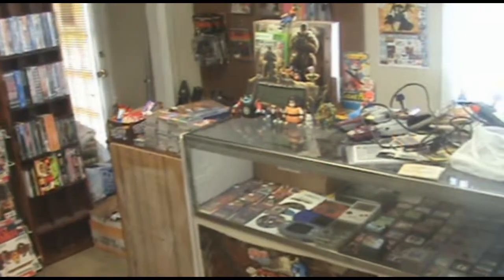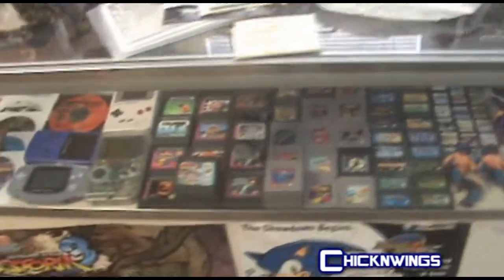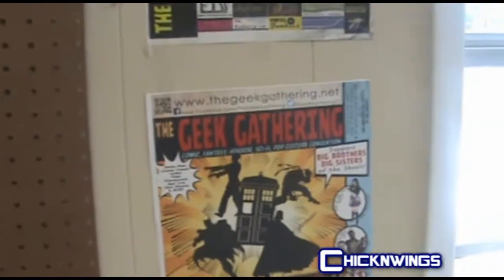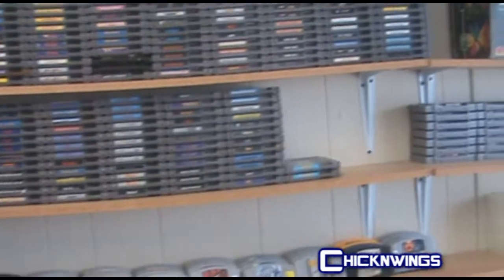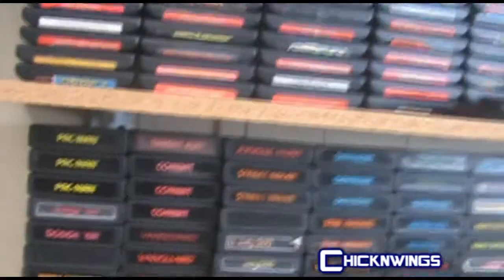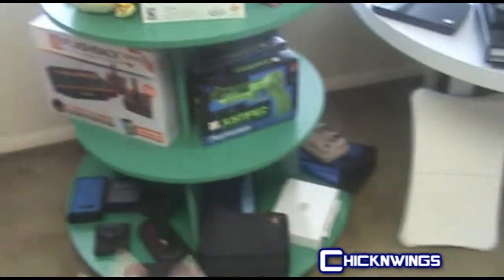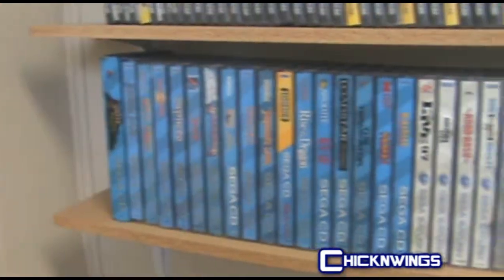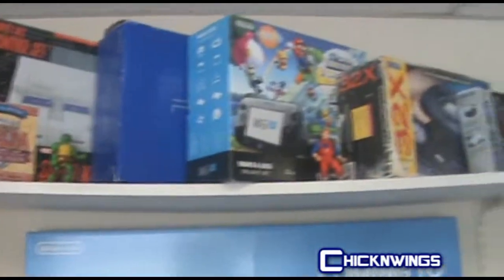Game On Store Update #7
Tons of changes for this addition of the Game On Store update. Sorry that there hasn't been enough videos coming out on this channel but will try and get more out soon.